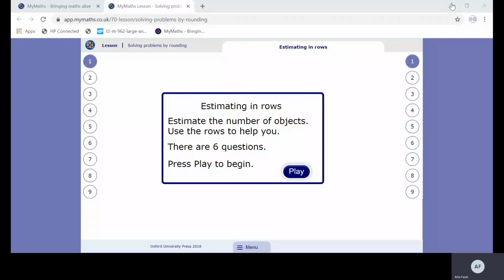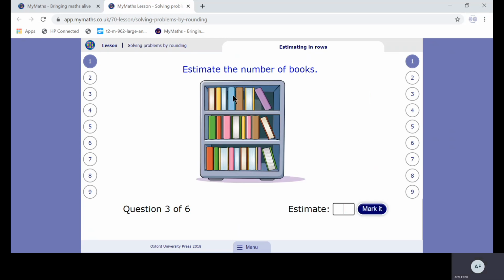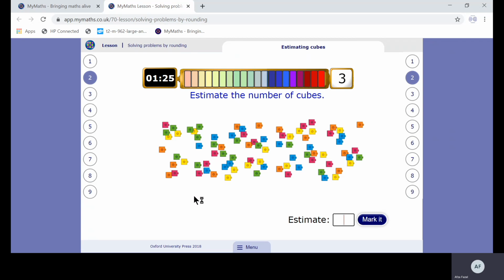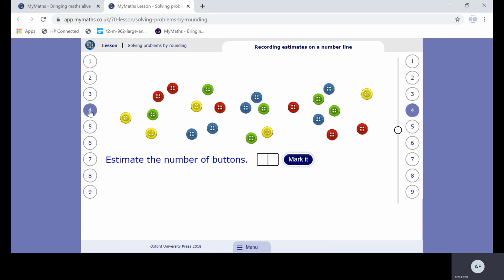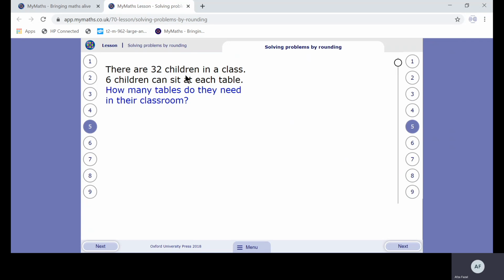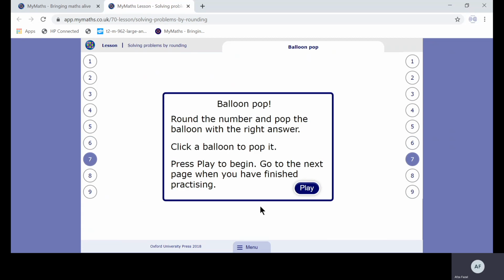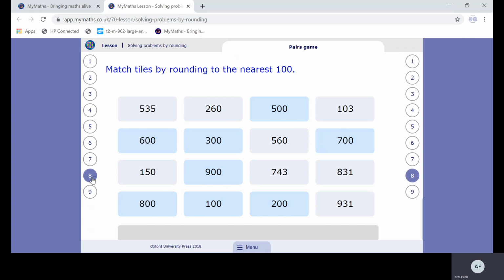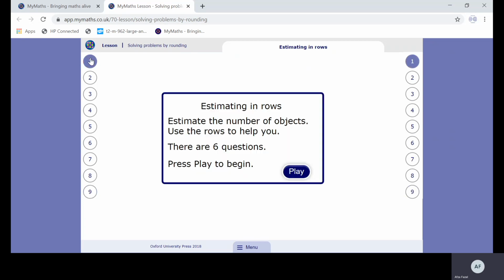Wednesday 13th May Solving problems by rounding